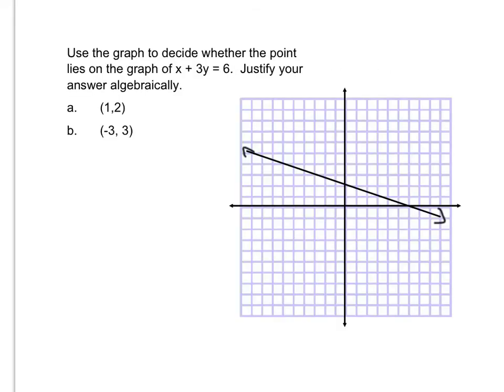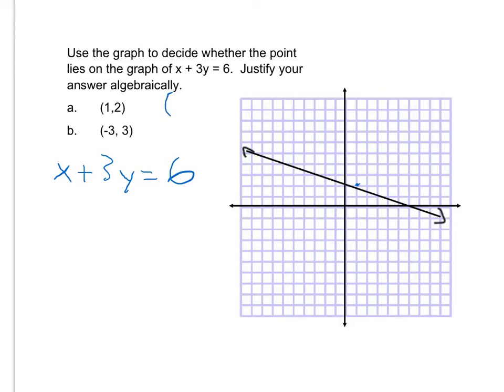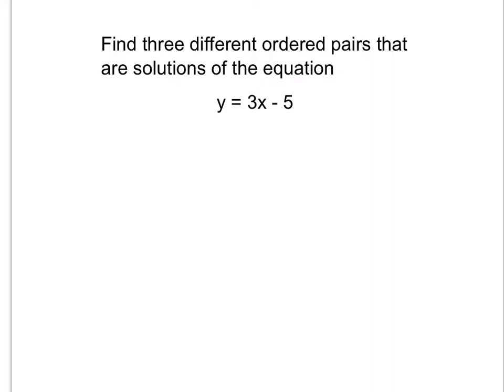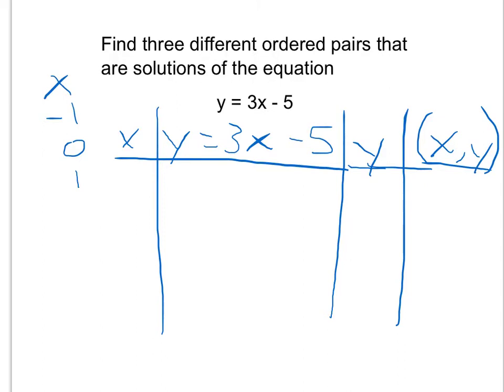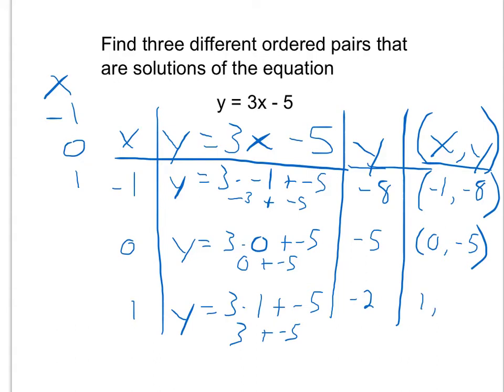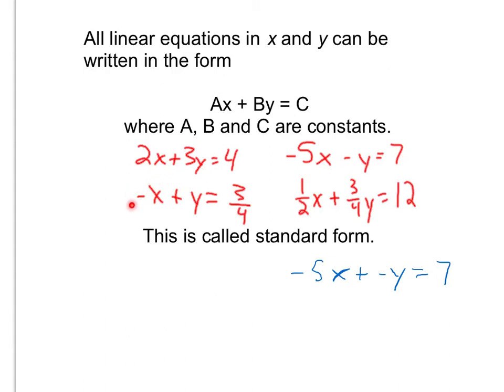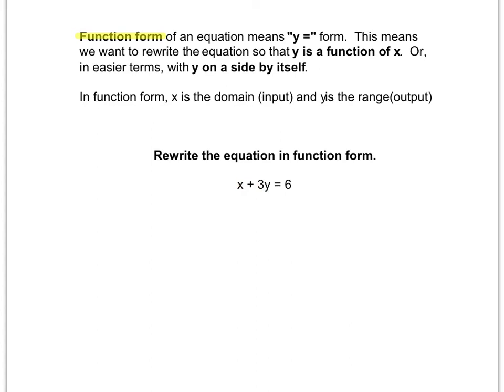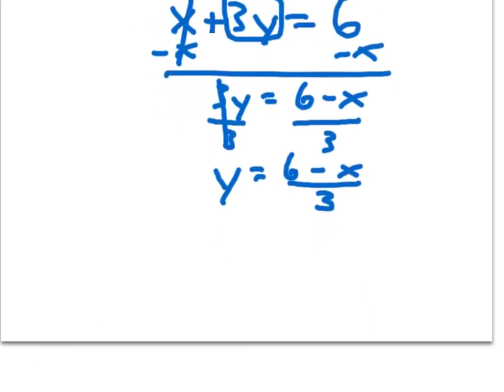5.2 Graphing Linear Equations